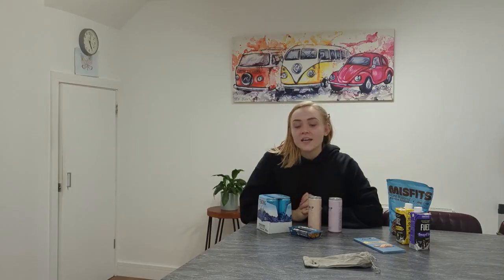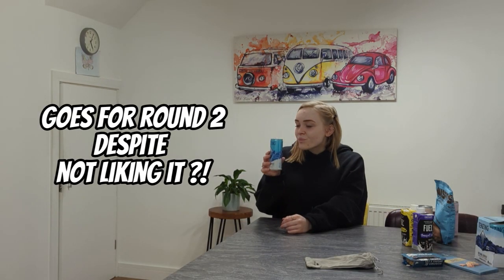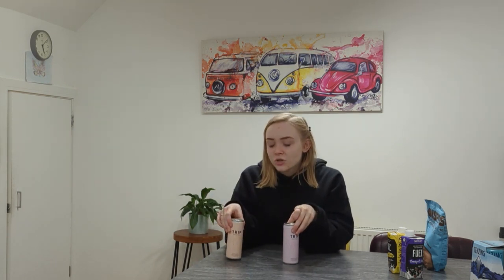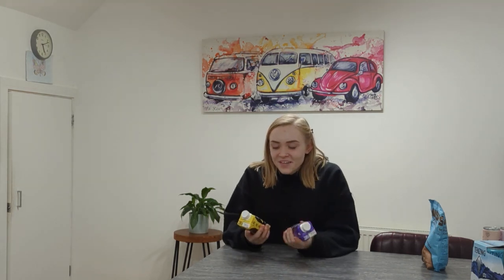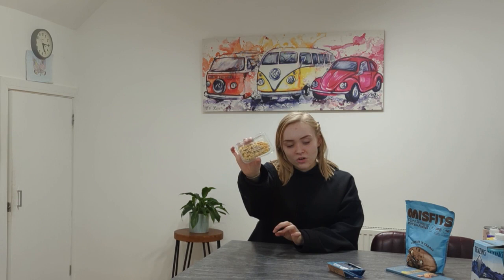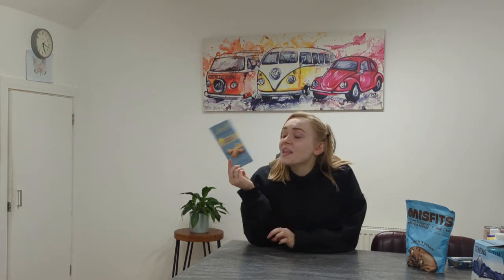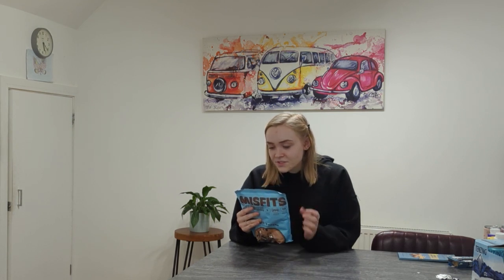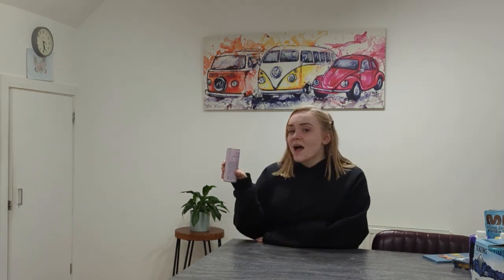Buying Facebook Ads | Food & Drink edition | Are They Worth It?!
I brought the Facebook Ads and Sponsored Products to try, so you can save your money! In today's video we explore Facebook ads by buying, trying and testing the products to see if they got their target demographic.

It's a yummy (or maybe not) adventure watch to find out!

if you got this far content "youre a typical lactose intolerant, always eating dairy 😉"

 Jan x